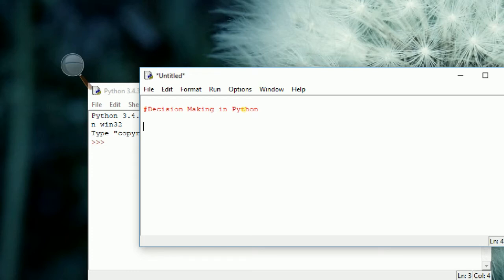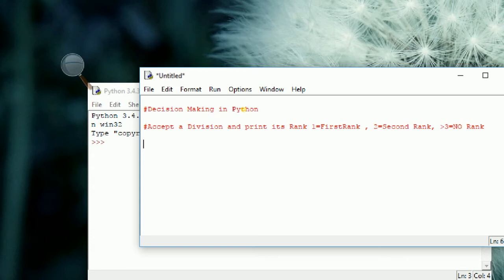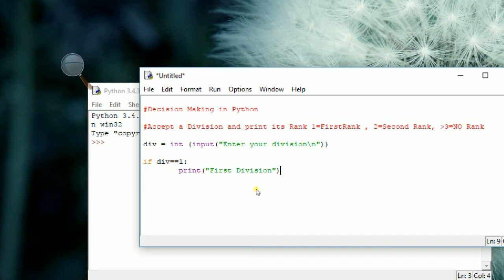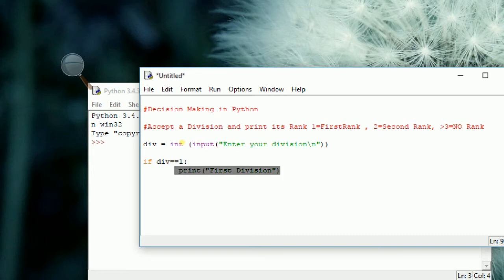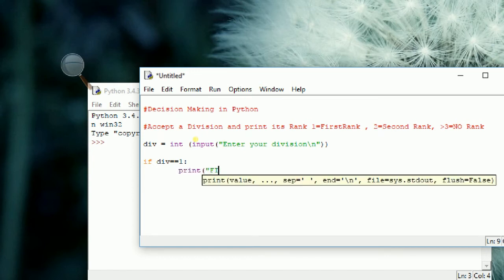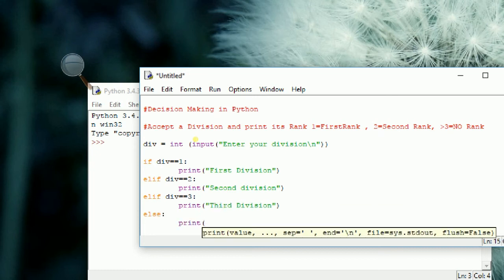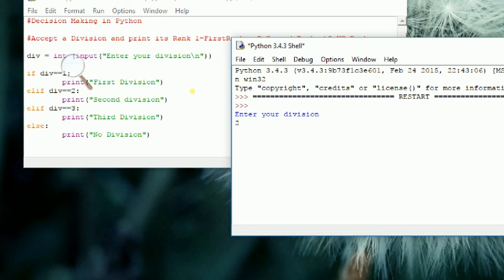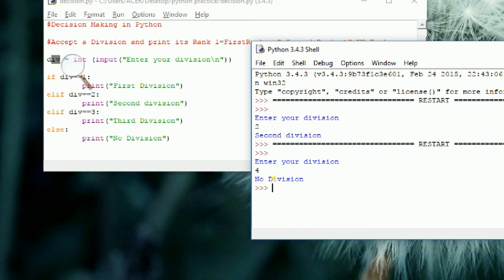Decision Making In Python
Hey Guys! What's goin on. Here is my another video on making decision in python , watch | learn | do | share .
Happy Learning